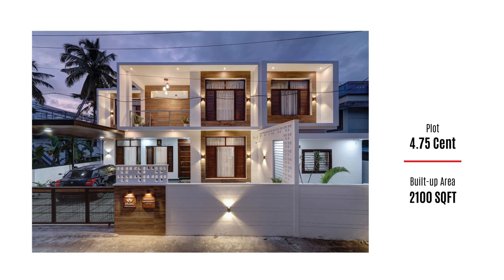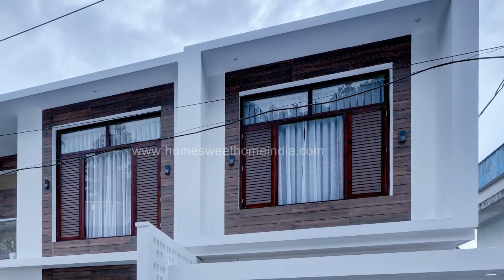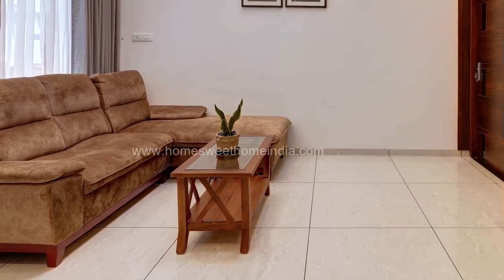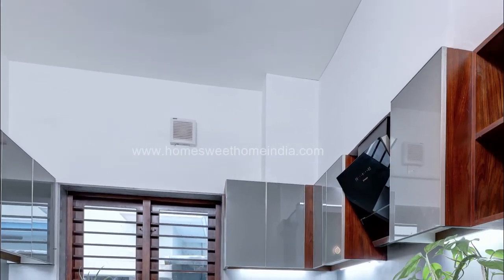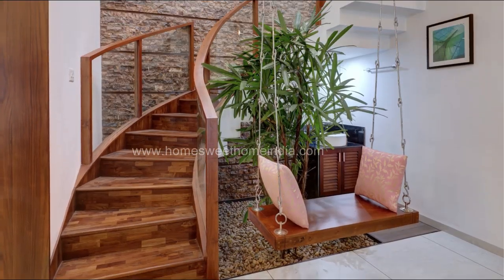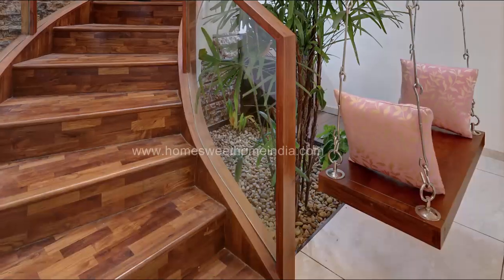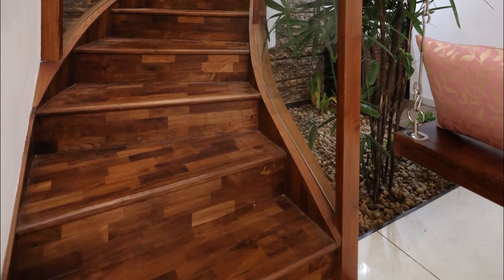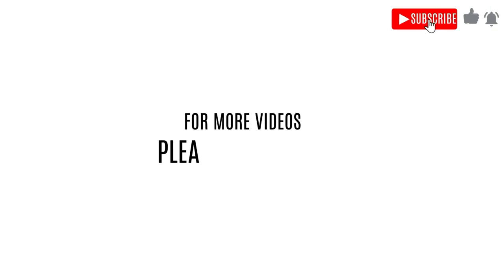Beautiful modern home in a small plot | Kerala Double Story Home Design | interior | SDC Architects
In this video we have come up with an attractive home.
Wecome to home sweet home. Today we will look into a dream home in just 4.75 cents making space constraints irrelevant. The area is efficiently used to build a box elevation model home. The house feels spacious despite the fact it is on a small plot and that shows the brilliance of the design.
Location – Mannamthala, Trivandrum
Plot – 4.7 cents
Area – 2100 SFT
Owners – Hari & Sujaya
Designer – Radhakrishnan
SDC Architects, Trivandrum

Showcase your projects through our channel,